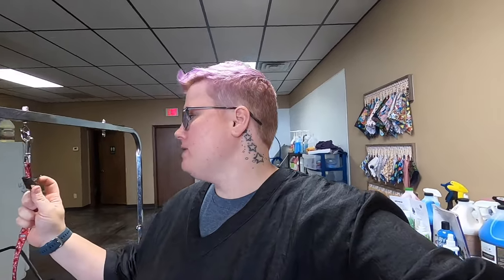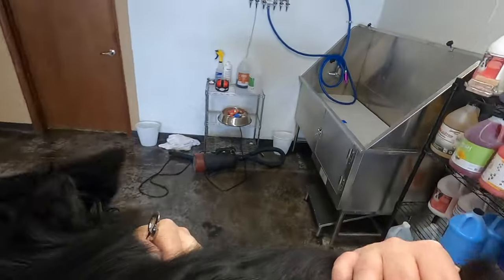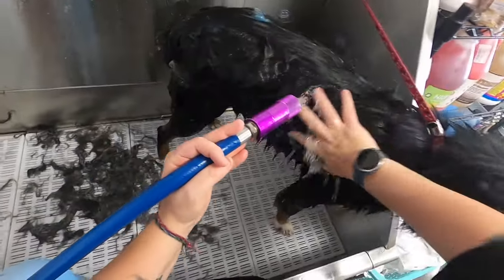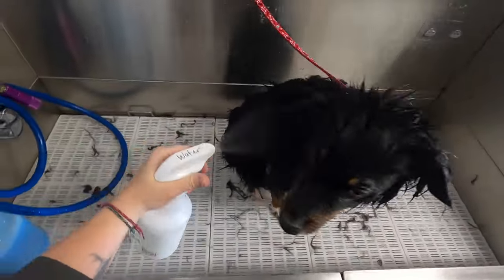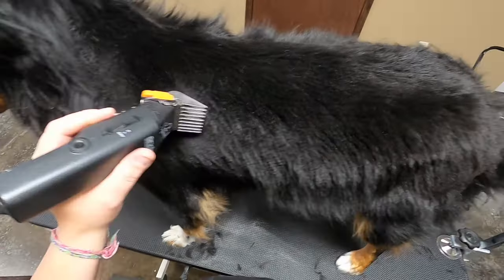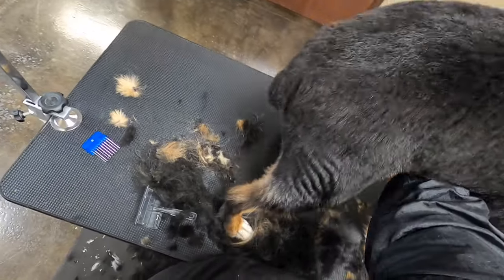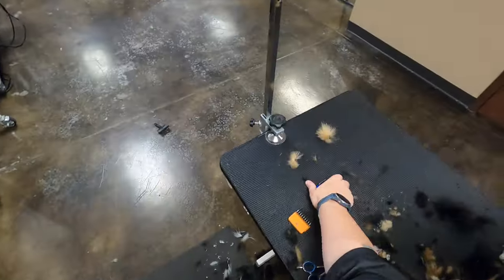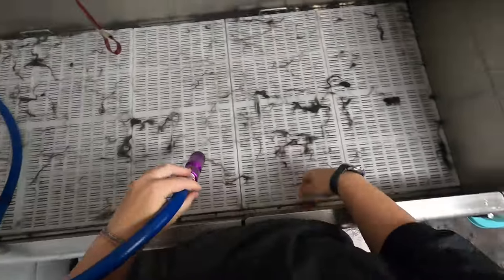Aussie UNDERCOAT Removal